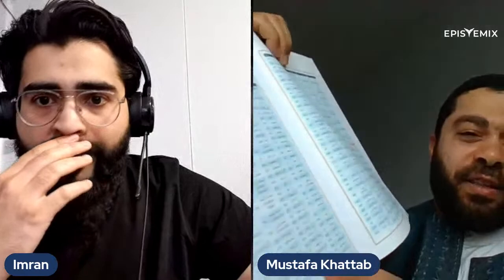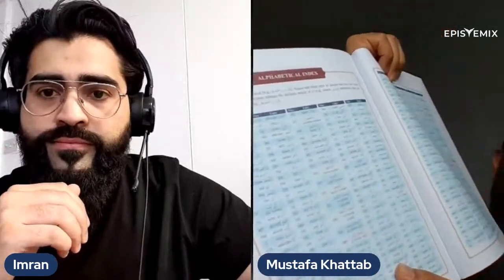How To Study The Quran With Sheikh Mustafa Khattab